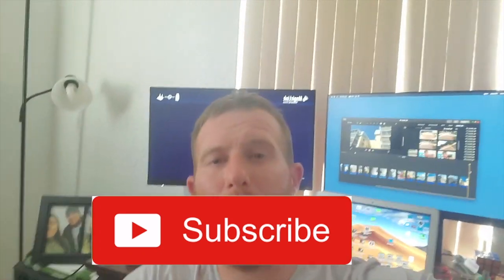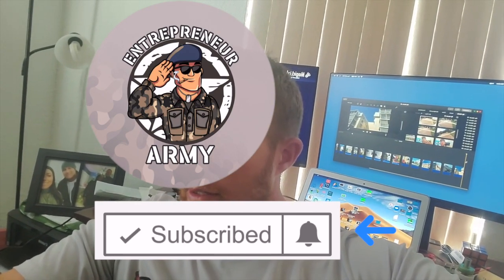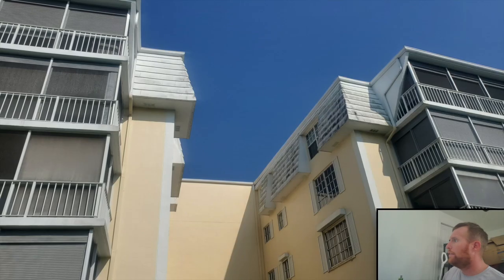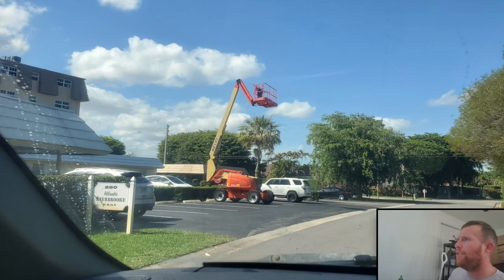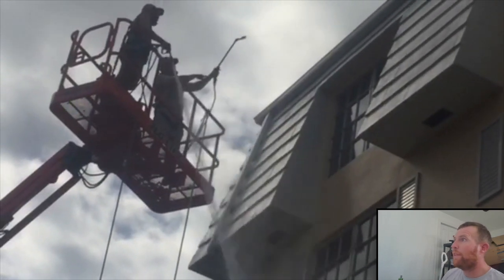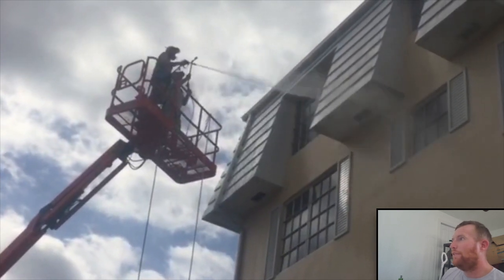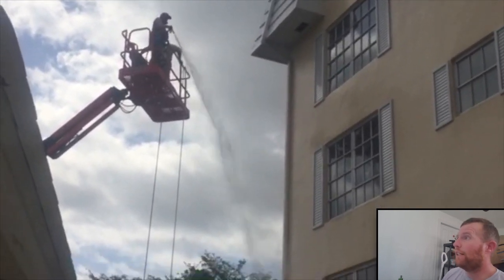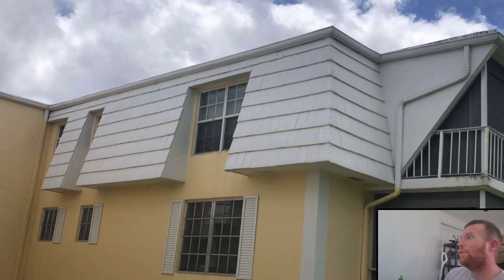BIG Commercial Roof Wash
Commercial Pressure washing roof cleaning
Pressure washing , soft washing, roof cleaning, window cleaning , paver sealing , and business building guy just trying to better my life and sharing with the world as i go.

LINKS FOR MY SUPPLIES
Entrepreneur Army SHIRTS and hoody
TRU-BLU Sealant
OXALIC Acid
DJI Mini 2 DRONE
12v Marine on/off switch
high pressure gun
Flexzilla air hose for cart
Sealer cart spray gun
1gpm 12v paver cart
12v wire quick disconnects
40 amp breaker
JOBE float valve
DASH CAM
FULLY AUTO BB Gun
Dryer Vent cleaner Pro Kit
7gpm 12v pump
5.5gpm 12v pump
banjo y filter
banjo hose barb 90
gutter tool
Ladder stablizer
3m mask
organic vapor acid cartridge
Seal cart 12v pump
Red outdoor tape
HUK Boots
Voile STRAPS
sodium hydroxide powder
Solar Panel 12v
Trailer wheel lock
Bulkhead fitting
Heat gun
Grass paint renew
Aluminum Tool box
Master lock discus lock
Shoe Glue
Sodium Thiosulfate (neutralizer)
seal tip 6510 tee jet
Law of attraction
VIP business doc**